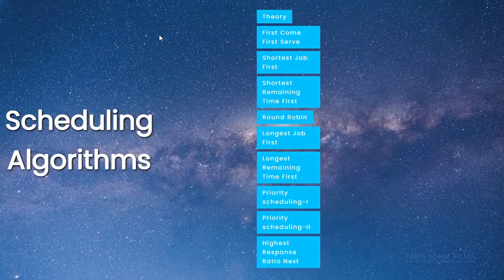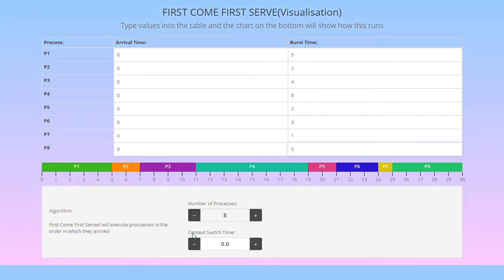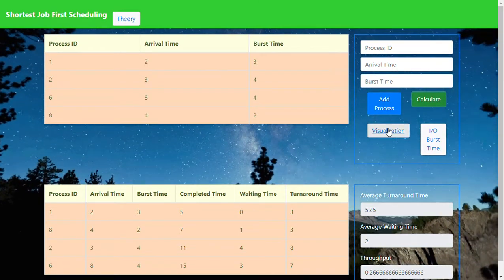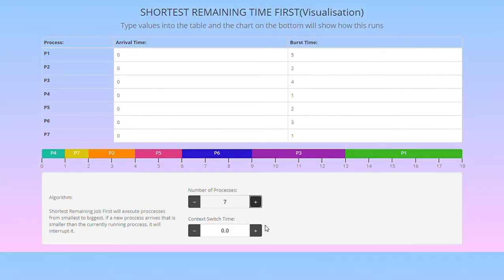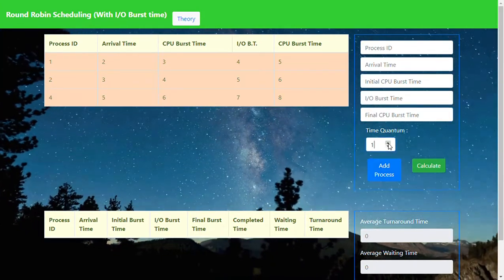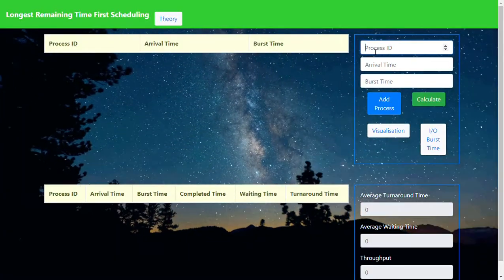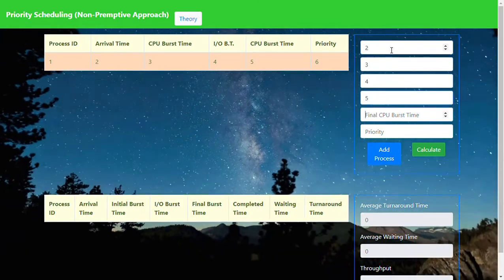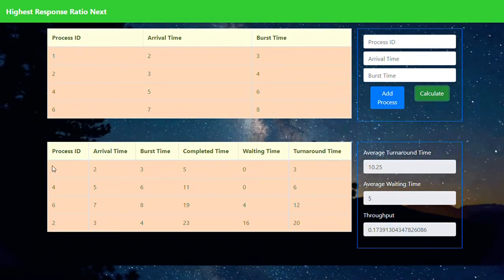(Team 47) Process Scheduling Algorithms-Operating Systems Lab Project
All the Operating System Algorithms:
1. First Come First Serve (With I/O Burst Time).
2. Shortest Job First (With I/O Burst Time).
3. Shortest Remaining Time First (With I/O Burst Time).
4. Round Robin (With I/O Burst Time).
5. Longest Job First (With I/O Burst Time).
6. Longest Remaining Time First (With I/O Burst Time).
7. Priority_NON-Preemptive Approach (With I/O Burst Time).
8. Priority_Preemptive Approach (With I/O Burst Time).
9. Highest Response Ratio Next.